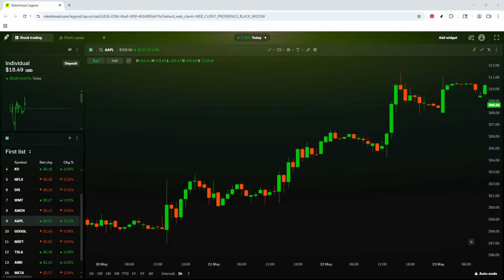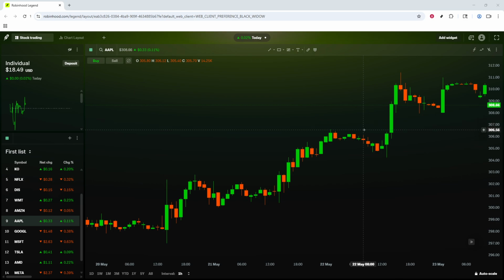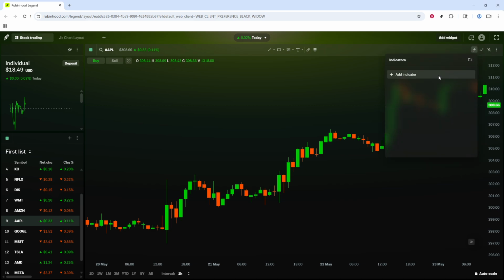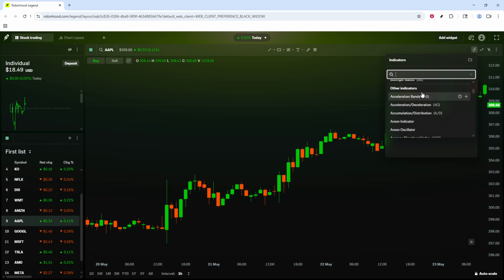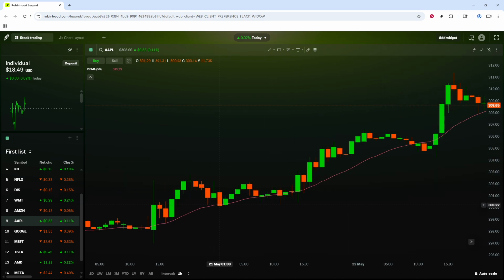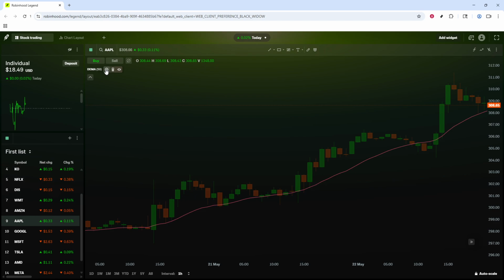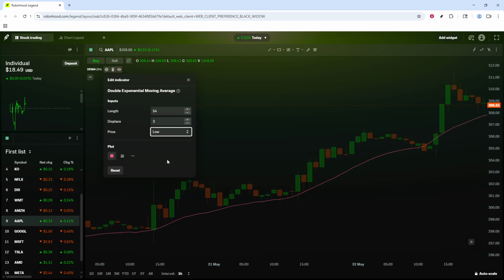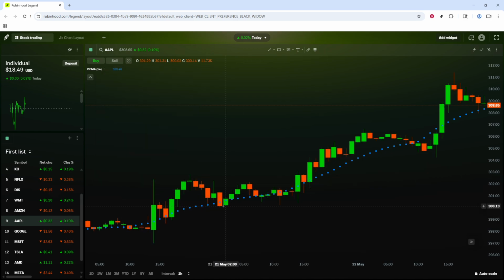How To Add Double Exponential Moving Average Or DEMA In Robinhood Legend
This tutorial provides a professional, step-by-step walkthrough for adding and configuring the Double Exponential Moving Average (DEMA) indicator within the Robin Hood Legend platform. You will learn the precise navigation steps to access the indicators library, how to efficiently search for and apply the DEMA tool, and how to customize its visual parameters to match your specific technical analysis requirements. By the end of this guide, you will be able to seamlessly integrate this trend-following indicator into your chart workspace to improve your market monitoring accuracy.

Video Chapters
00:00 - Introduction to Double Exponential Moving Average (DEMA)
00:16 - Locating the Indicators Icon
00:24 - Searching for and Adding DEMA
00:55 - Accessing Indicator Customization Settings
01:11 - Adjusting DEMA Configuration
01:35 - Final Summary and Usage